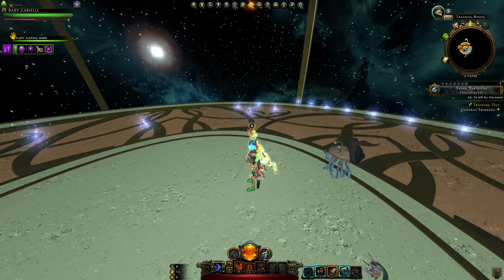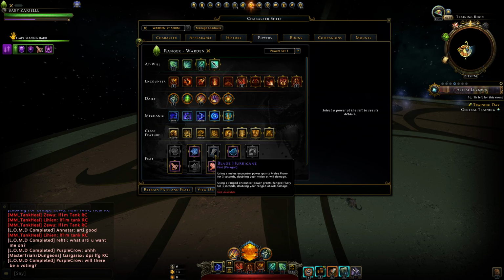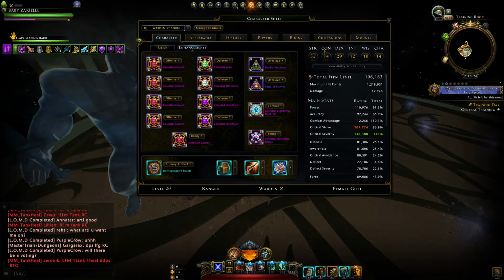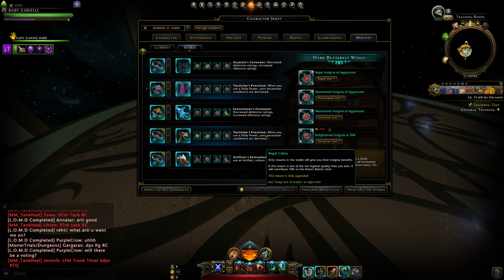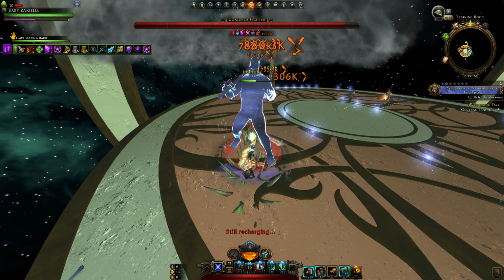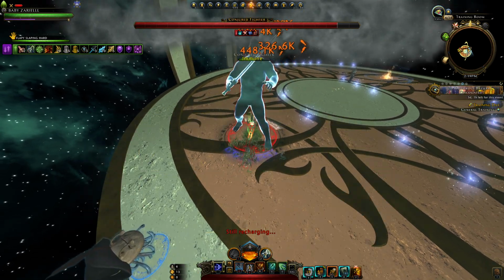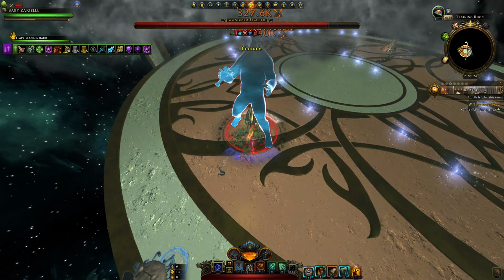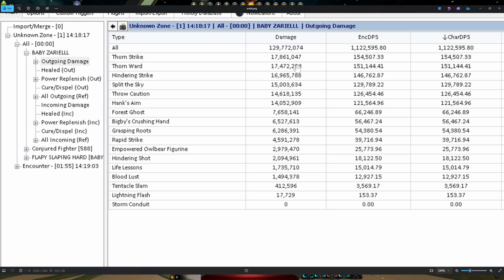NEVERWINTER— EVERY WARDEN NEED TO LEARN THIS . —warden MOD 30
in one of my streams i was checking same videos about warden and found this i was thinking is ass rotation until i try by myself :d and oh bow this rotation is slapping same hard as Bixby hand or :D